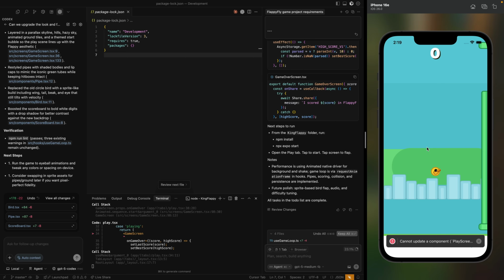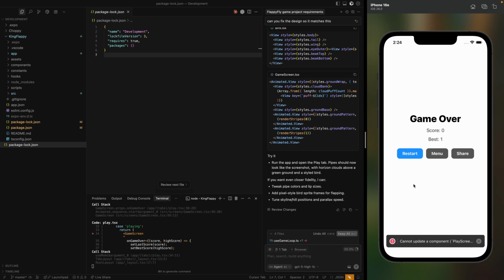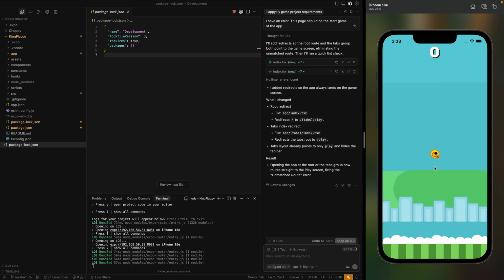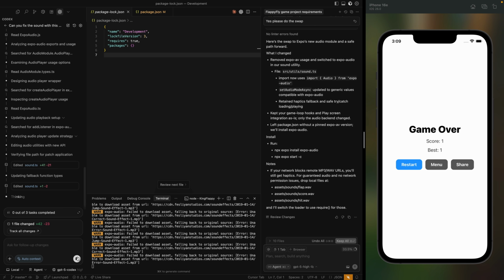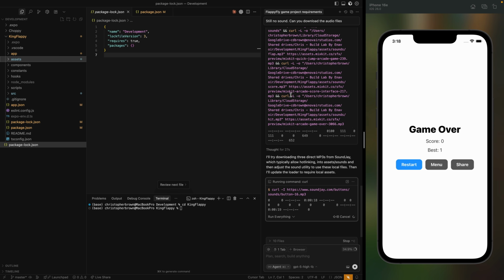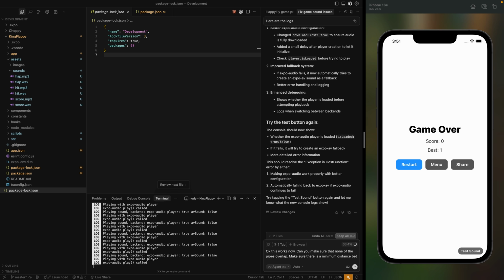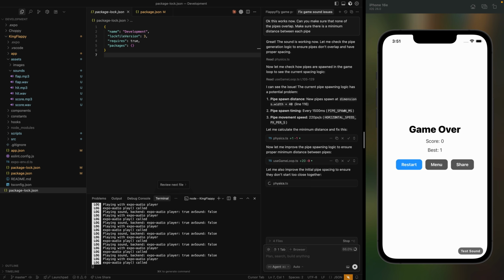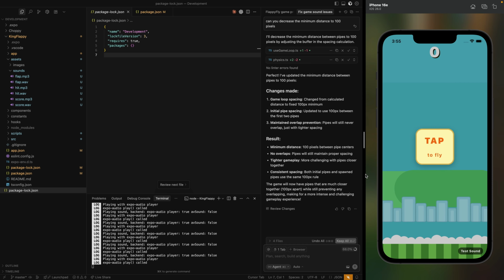Making an iOS App in MINUTES with AI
In this video I try to make a full IOS app using only AI. See how i deal with issues and get this app to finally work without writing a single line of code. We'll cover key concepts for app development and whether a software engineer is still needed in the age of React Native.